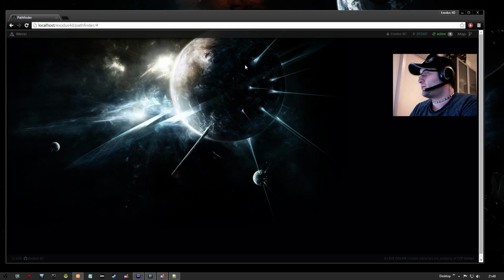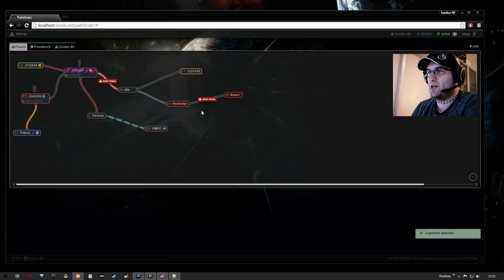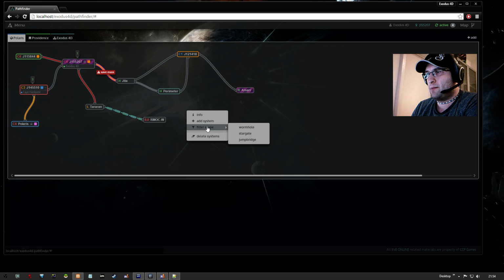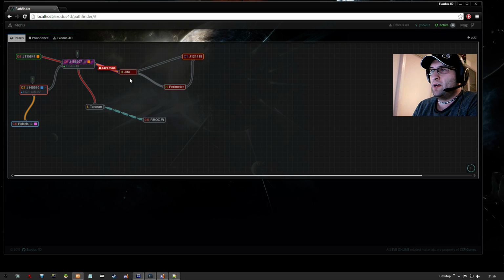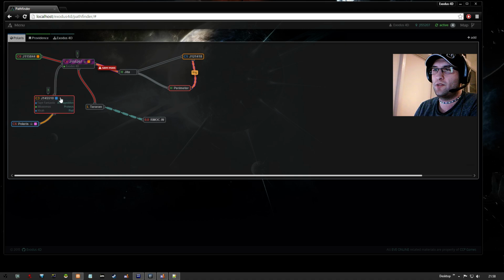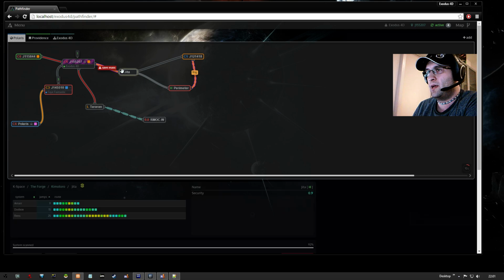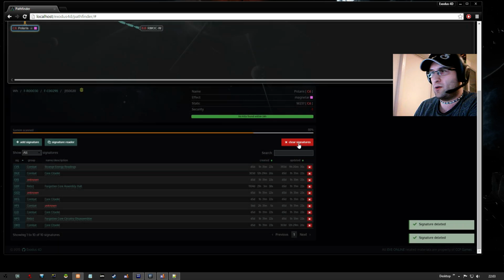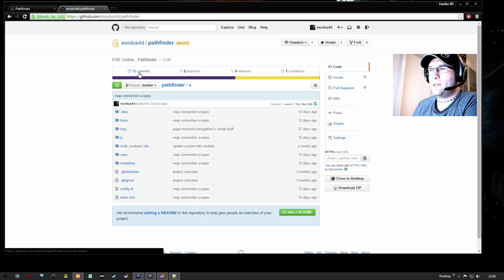PATHFINDER - EVE Online mapping tool - (preview / wip)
Small preview of "Pathfinder" the next generation "eve online" wormhole mapping tool.

In-Game Char: Exodus 4D
Open Source: Yes (once it is ready)
Cost: Free (no ISK)
Language: English (eng. client required)
IGB support: Yes